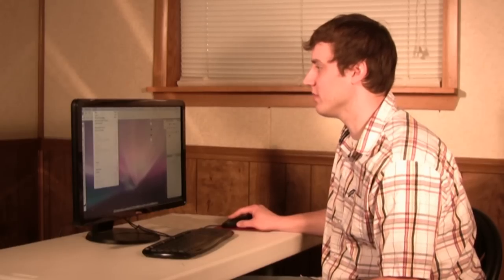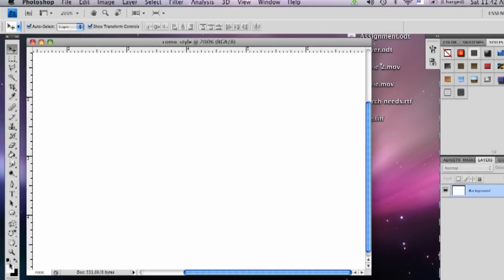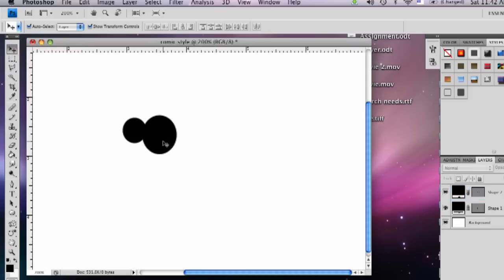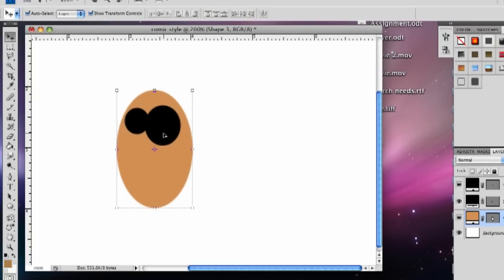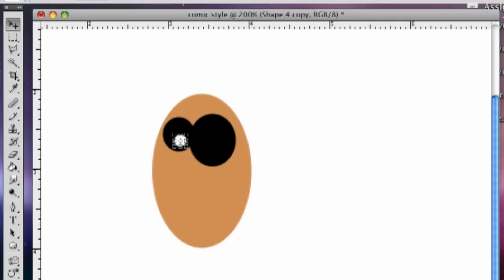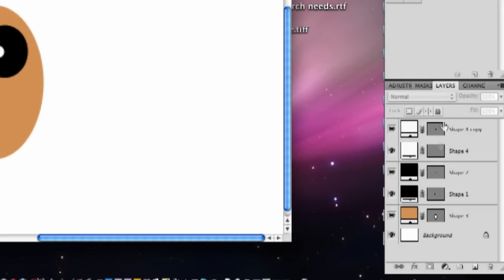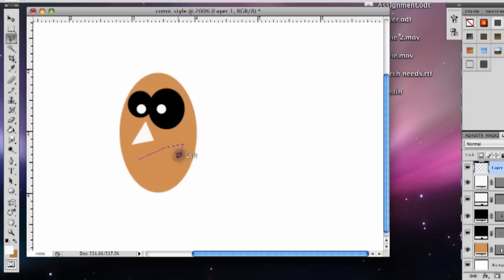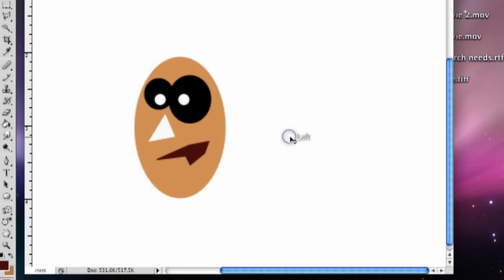Computer Art and Drawing : How to Draw Comic Style on Photoshop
Photoshop has a few tools that lend themselves quite naturally to drawing in comic style. Draw in comic style on Photoshop with help from a graphic animator in this free video clip.

Bio: Matt Gavenda creates graphic animation for NeoSci and also works as a freelance graphic artist.

Series Description: Your computer can be an excellent tool to help explore the art side of your brain. Learn about computer art and drawing with help from a graphic animator in this free video series.